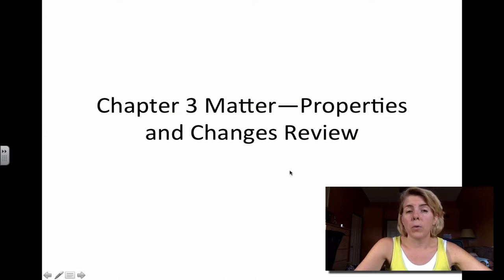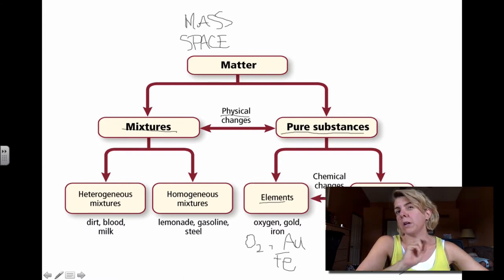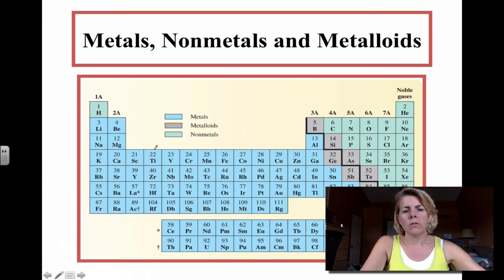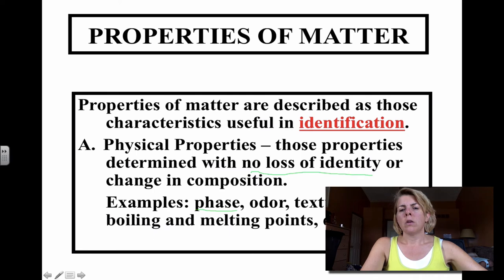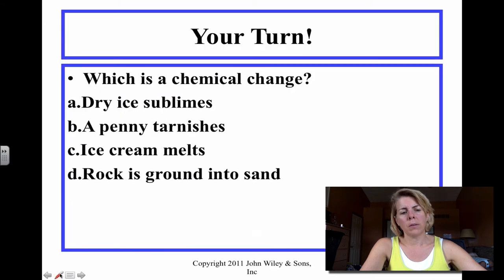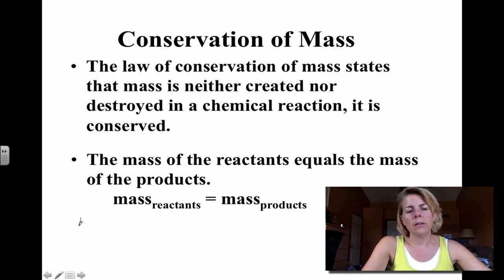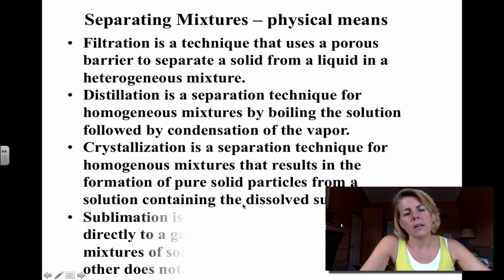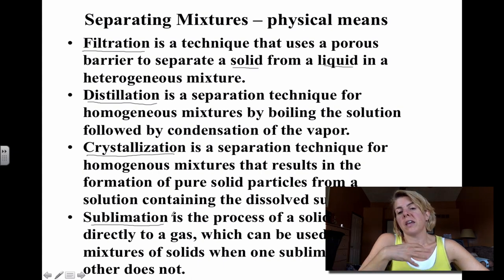Chapter 3 Matter Properties and Changes Review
This video summarizes the classification of matter, physical properties, chemical changes, conservation of mass, law of definite proportions and separation of a mixture.